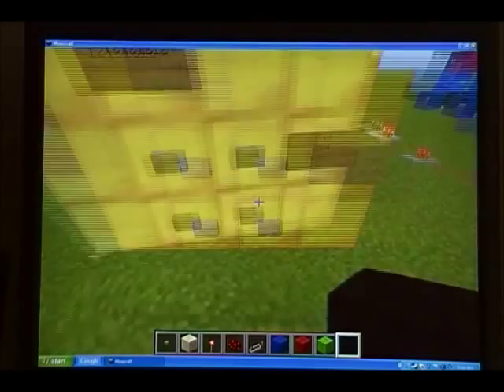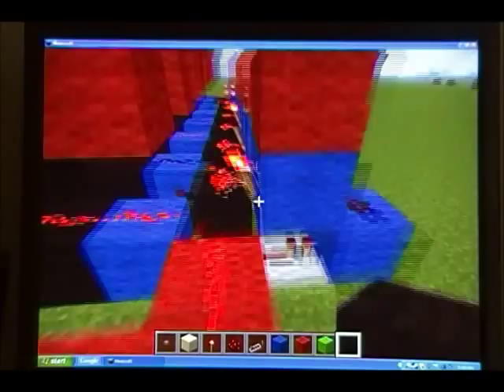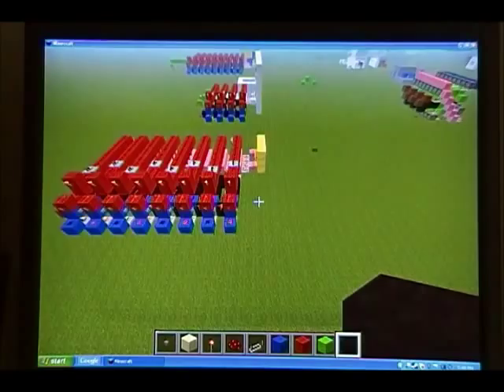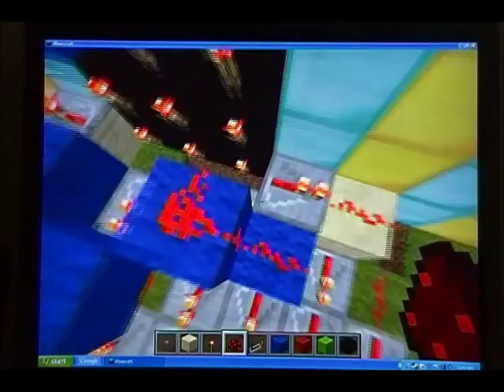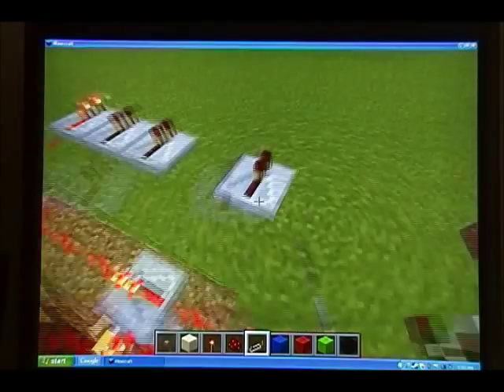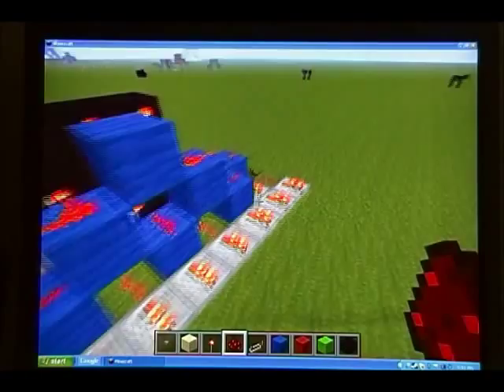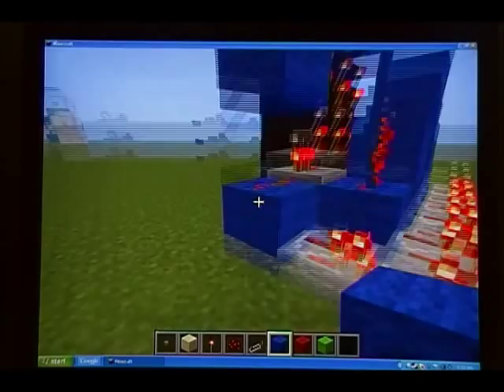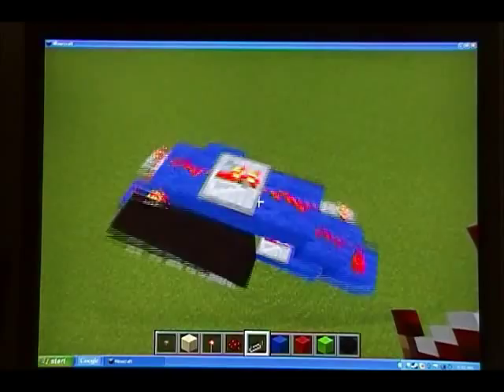Minecraft 9 Digit Combination Lock Tutorial Part 1